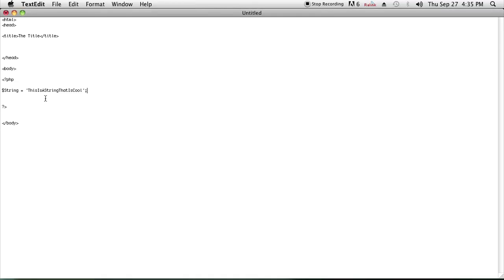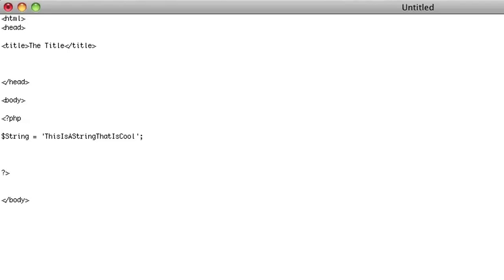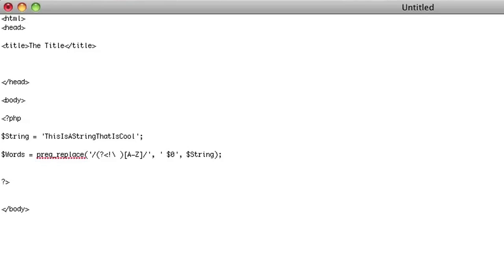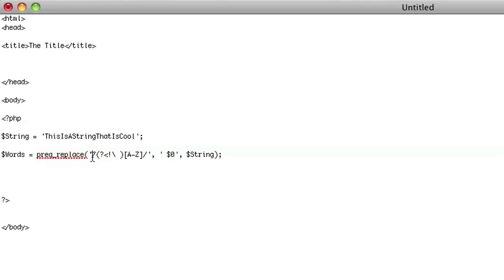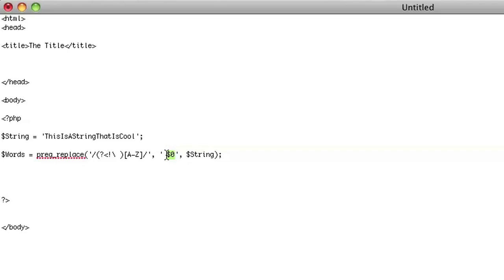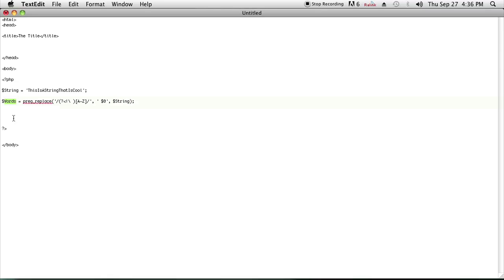How to Add a Space Before Each Uppercase Letter in PHP : Computer Science & Software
Adding a space before each uppercase letter in a string using PHP isn't nearly as difficult as you might think it's going to be. Add a space before each uppercase letter in a string using PHP with help from a computer programmer in this free video clip.